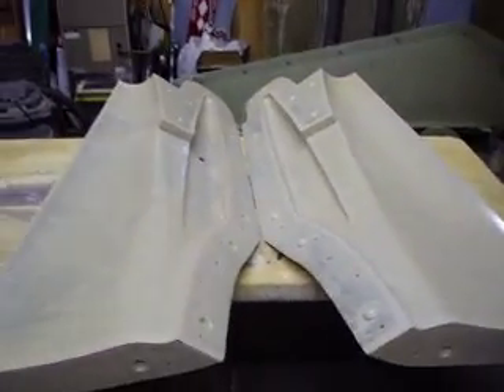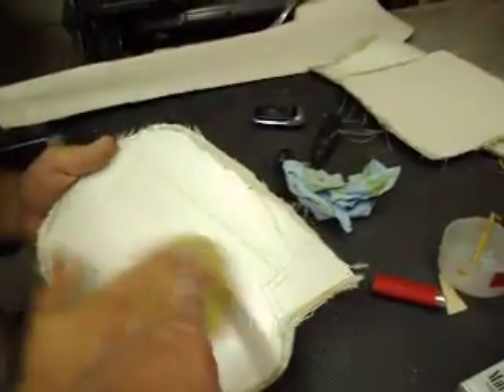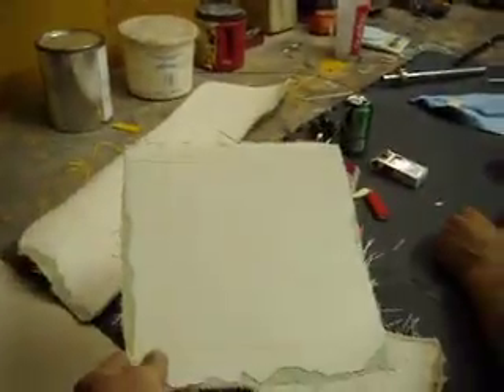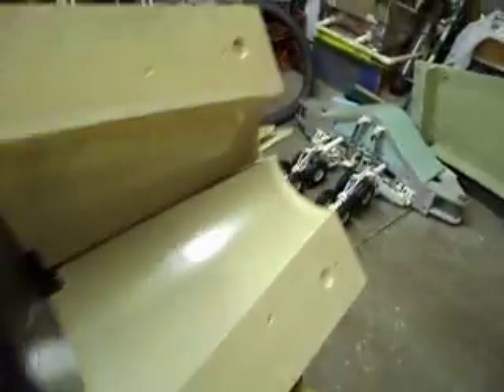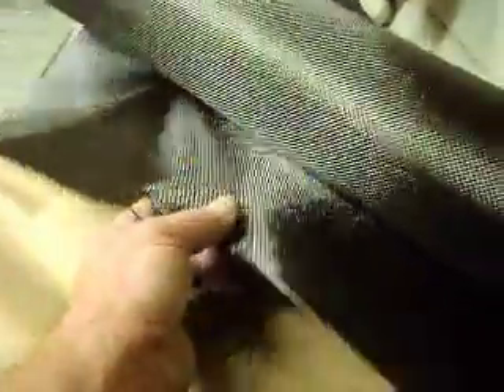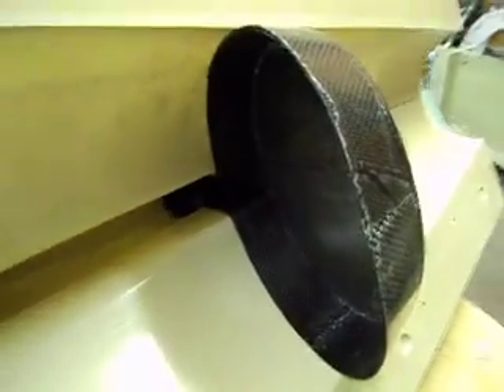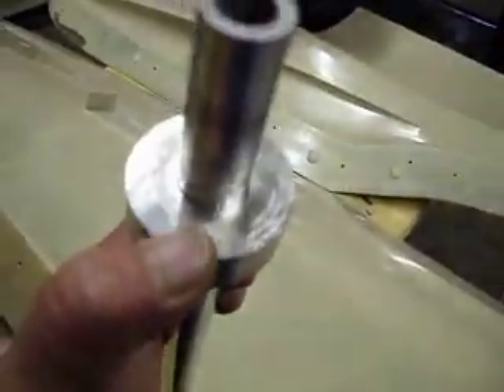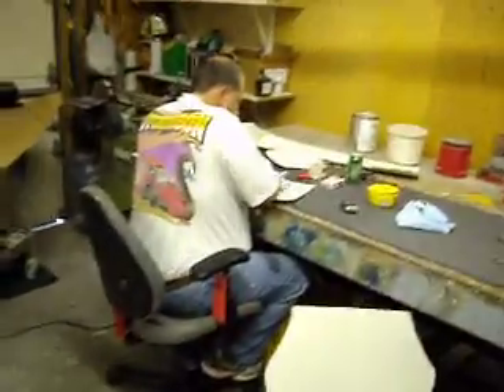How to build a rc jet b1 bomber #79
Laying up fuse